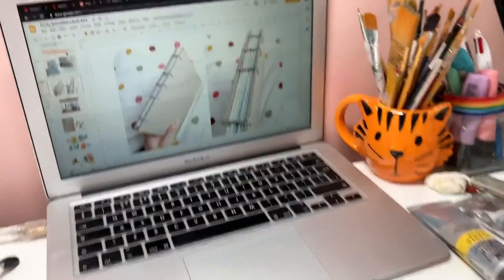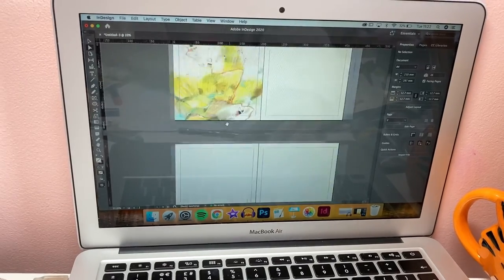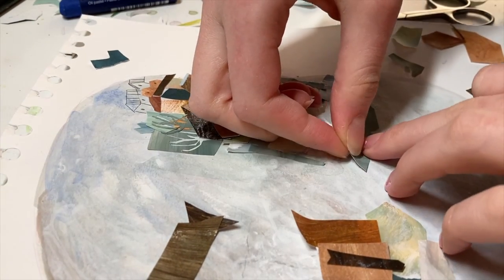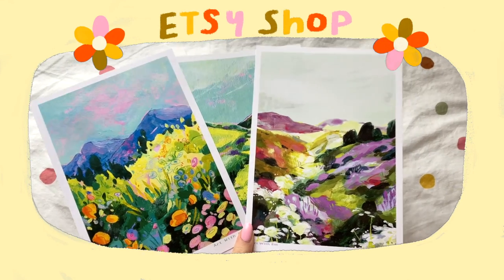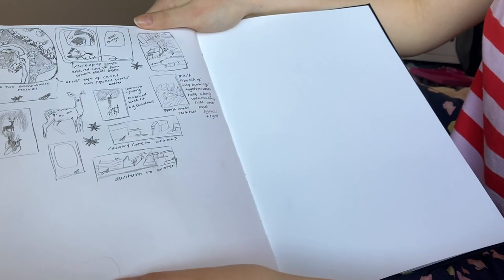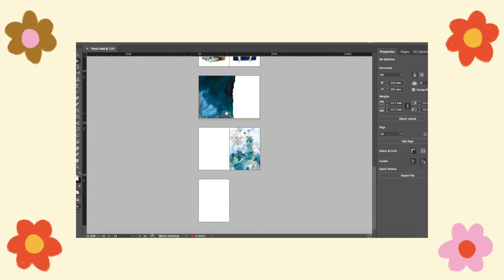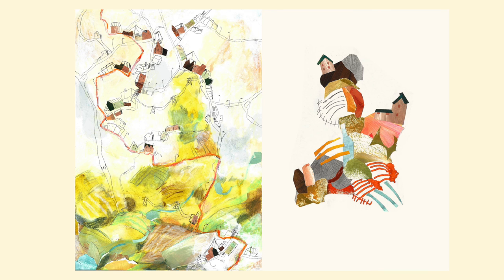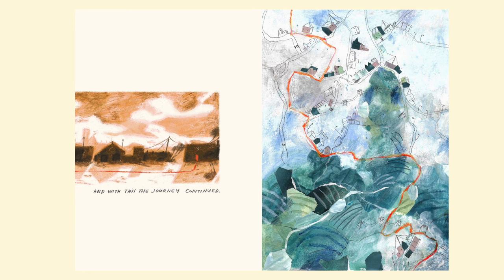Illustrating a Book From Start to Finish | Art Uni Final Project!